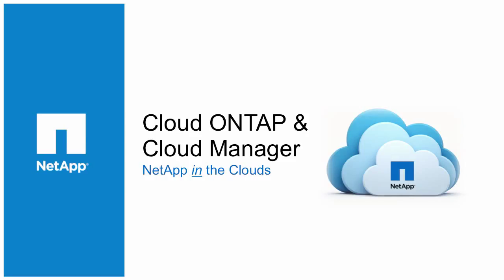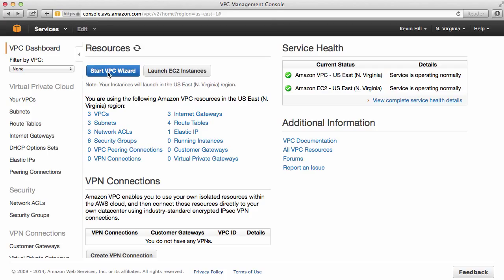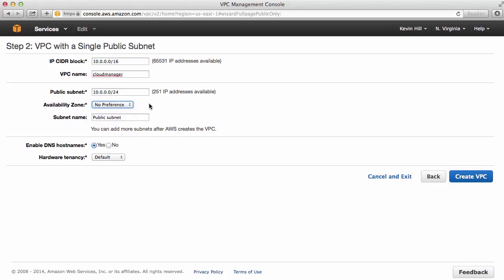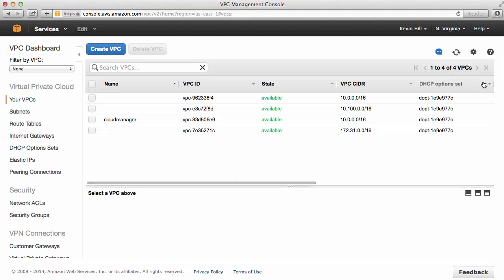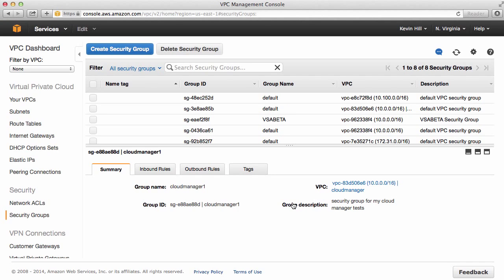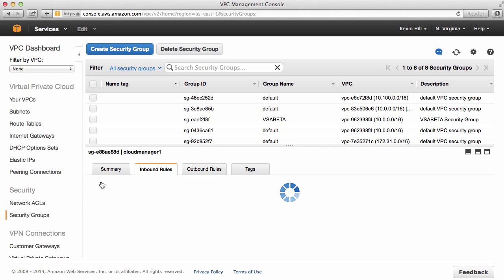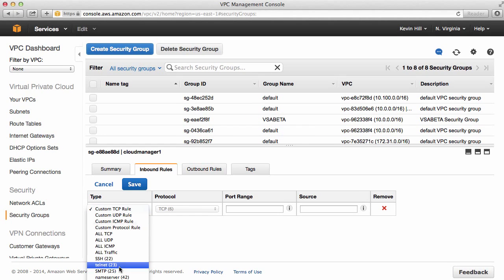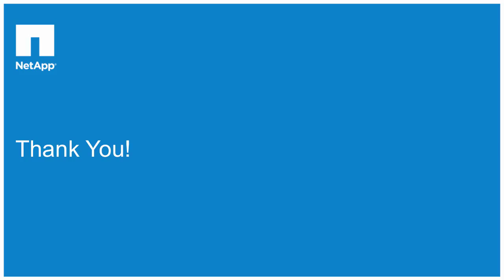Setting up AWS networking for OnCommand Cloud Manager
Shows how to set up a Virtual Private Cloud, subnet, and security group for OnCommand Cloud Manager. For more information about AWS networking requirements, see the OnCommand Cloud Manager Installation and Setup Guide and the Networking Best Practices for Cloud ONTAP Technical Report

to access additional resources for Cloud Manager and Cloud ONTAP.